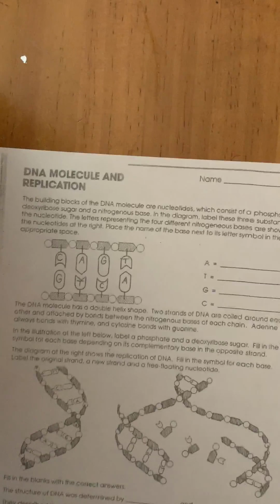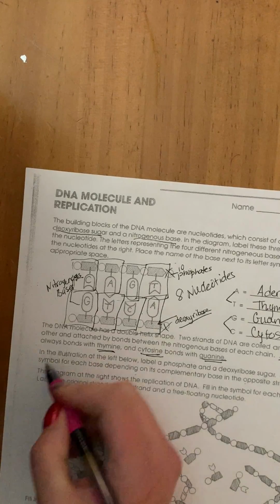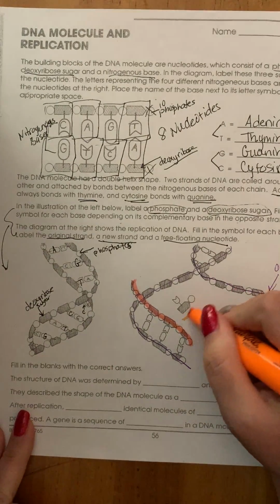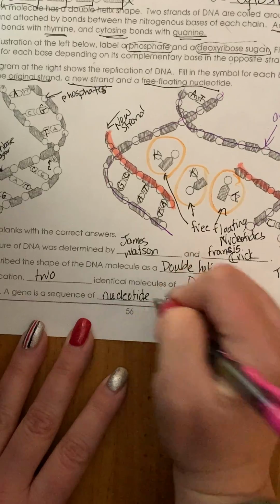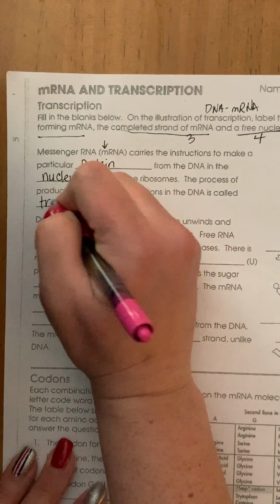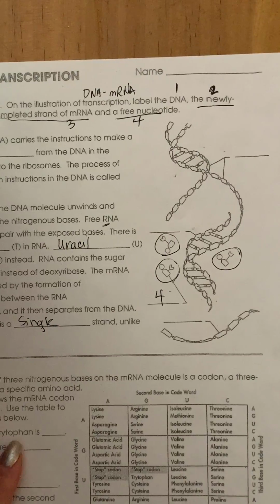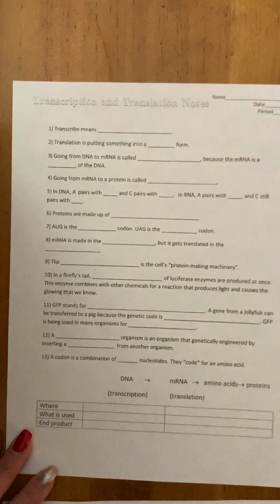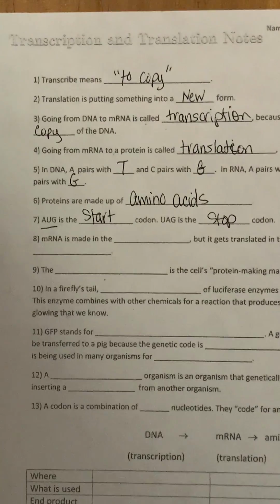DNA/RNA notes Monday 1/25